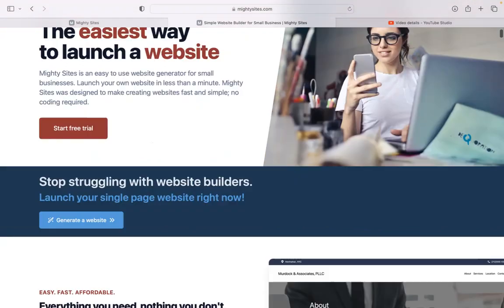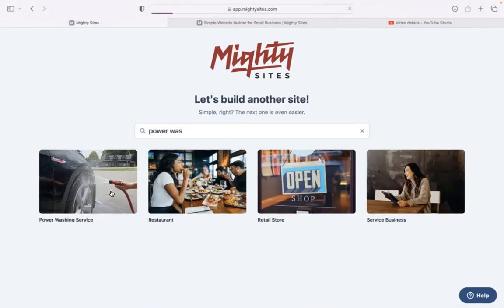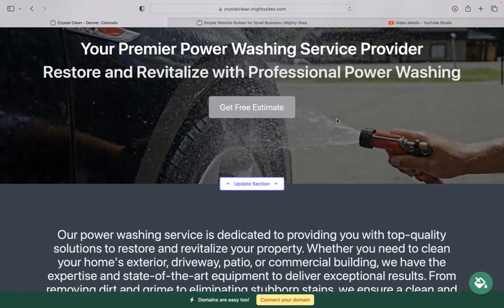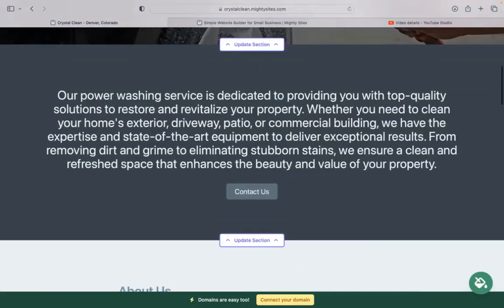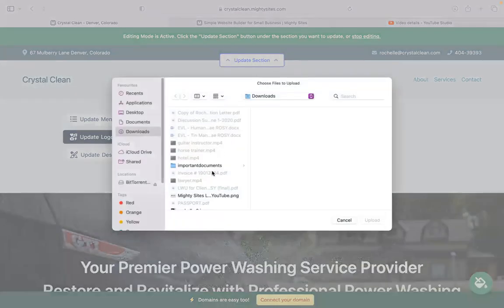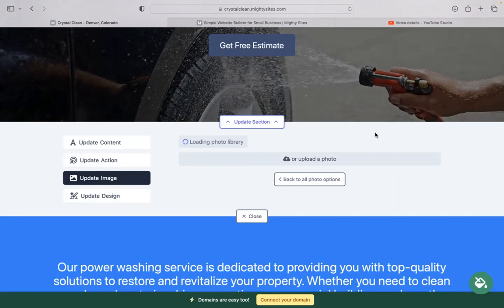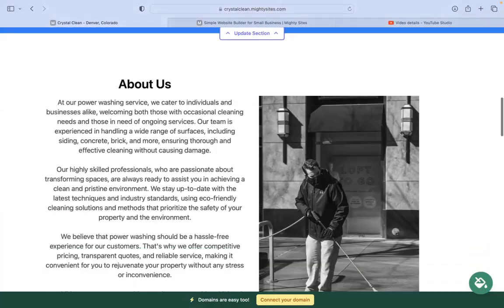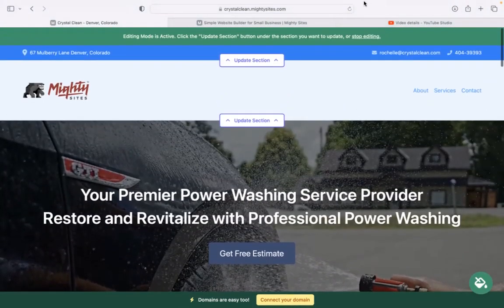How to Build Simple Power Washing Service Website - NO CODING!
Create a basic website for your Power Washing Service using the Mighty Sites small business website builder.

You can build a basic website in less than a minute for your Power Washing Service.